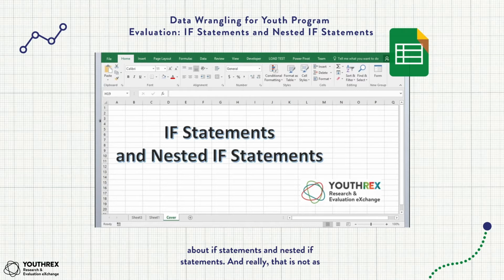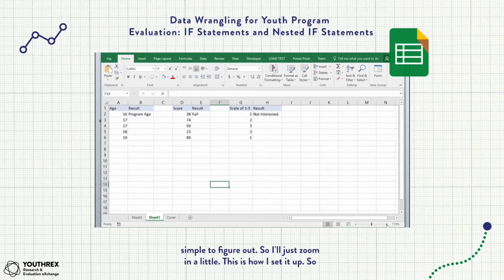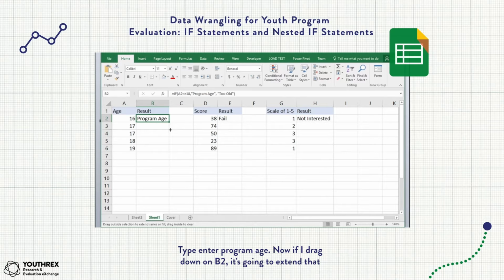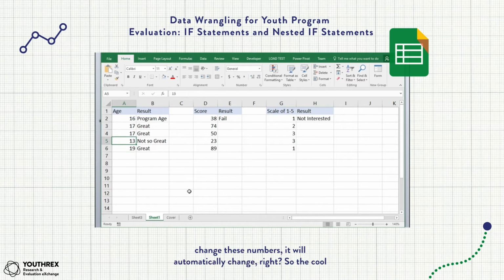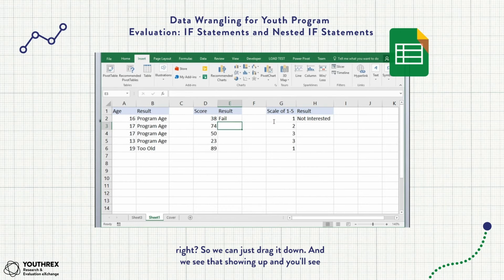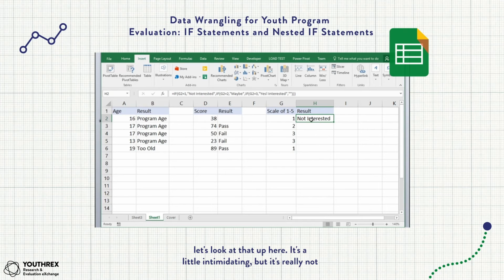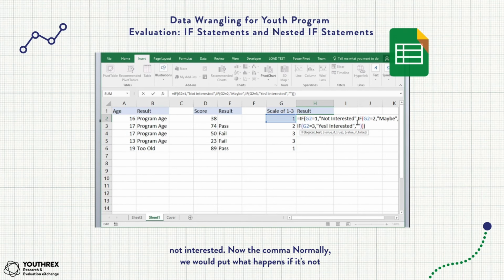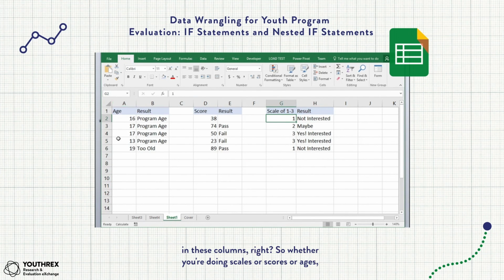Data Wrangling for Youth Program Evaluation // Lesson 4 // IF Statements and Nested IF Statements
This is a short lesson on IF and nested IF statements, and how to use them to manipulate data in Microsoft Excel. This lesson was designed and narrated by Sidney Shapiro, a research assistant working with YouthREX.

YouthREX's Mission:
To make research evidence and evaluation practices accessible and relevant to Ontario’s grassroots youth sector through knowledge exchange, capacity building and evaluation leadership!